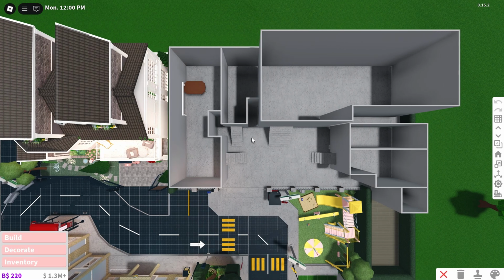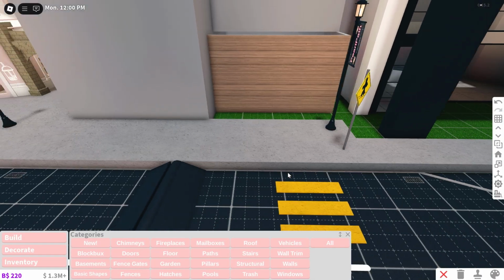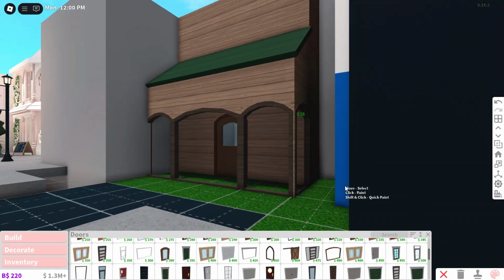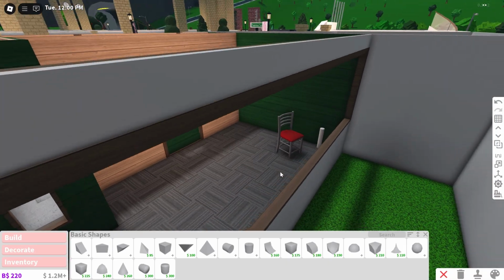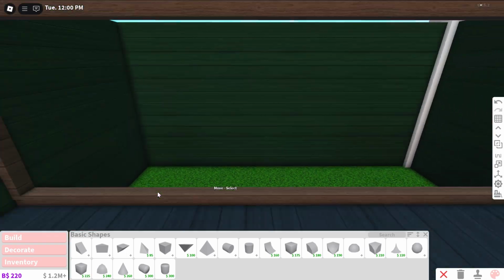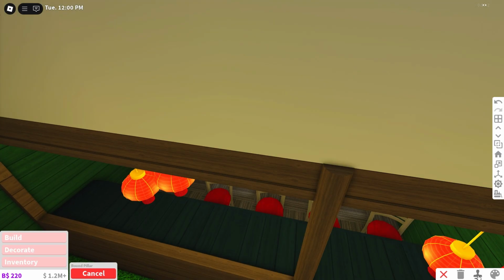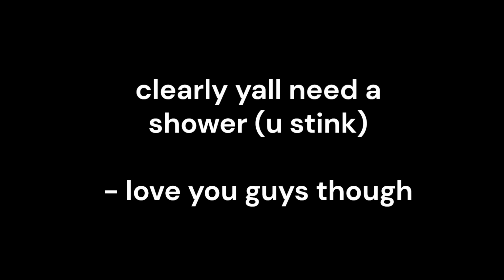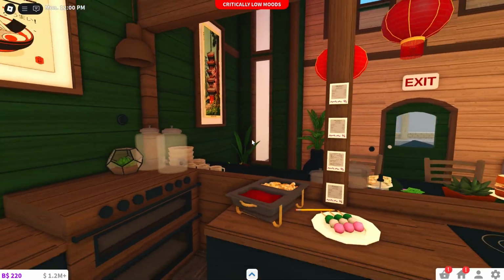BUILDING a RAMEN SHOP 🍜 in BOBAPORT || EP 7 || Bellatheboba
╮ʚ🎐ɞ︰ Hey Boba's! A huge thank you to everyone who’s been supporting my content—your love means the world! I hope you enjoy this video as much as I enjoyed creating it! ♡ Let’s dive in!

⊱┊ links ꒱..°
୨୧┈┈┈♡┈┈┈୨୧

⊱┊Instagram┊  / bellatheboba

⊱┊ time stamps ꒱..°

˗ˏˋ 🌊 ꒱ 0:00 Intro
˗ˏˋ 🎐 ꒱  4:42 Building
˗ˏˋ 🌊 ꒱ 23:22 Tour

୨୧┈┈┈♡┈┈┈୨୧
⊱┊Editing┊By me
⊱┊Thumbnail┊by me
Credits :
୨୧┈┈┈♡┈┈┈୨୧